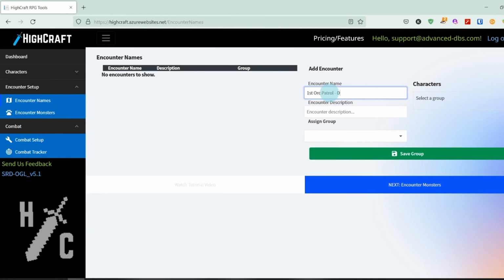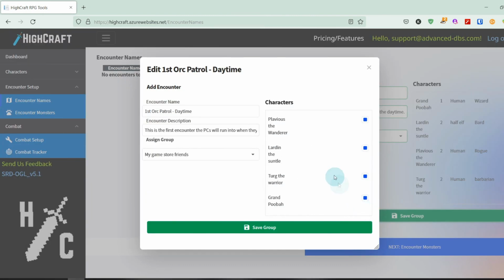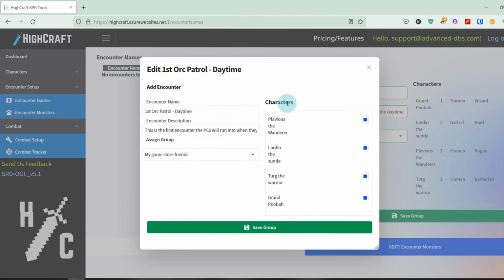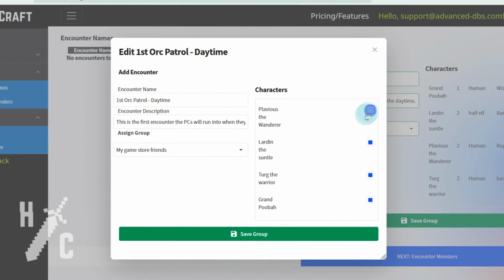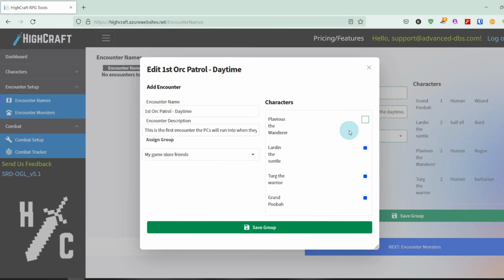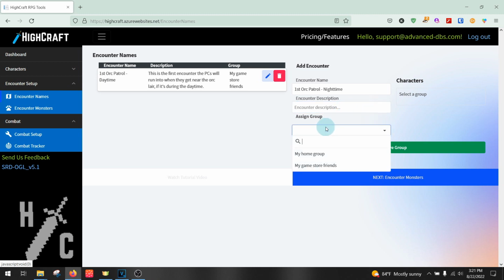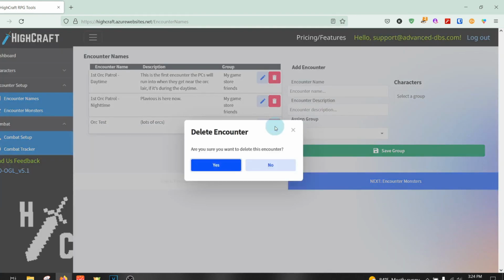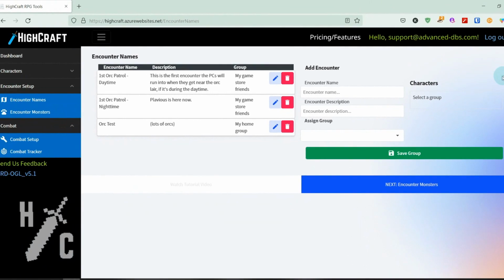Highcraft RPG Tools Part 3: How To Make An Encounter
Step #3 using Highcraft RPG Tools, 2022

This tool is built by 5e Game Masters, for 5e Game Masters.

HighCraft is a set of RPG Tools to help 5E Game Masters keep track of all the info they need to run combat encounters, in an easy-to-use website!

HighCraft RPG tools will keep track of your characters, NPCs, help you build encounters (and their monsters) and run combat for your 5E games and campaigns.

Sign up to stay up to date, and to submit feedback directly to our team.